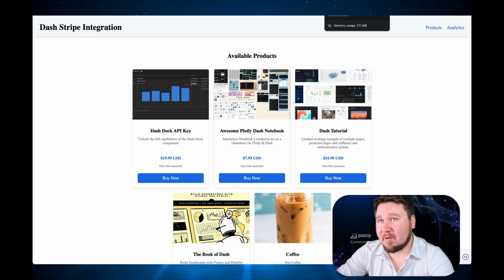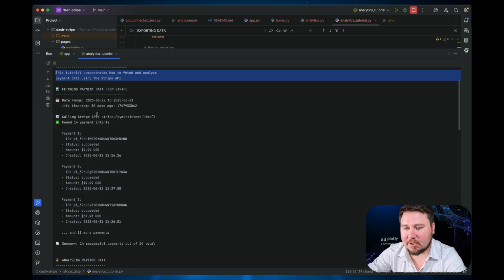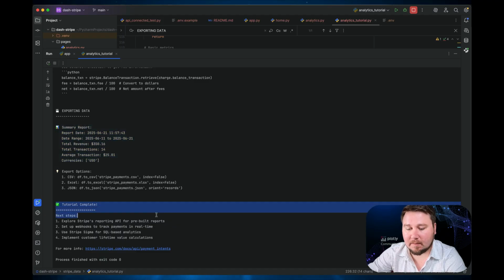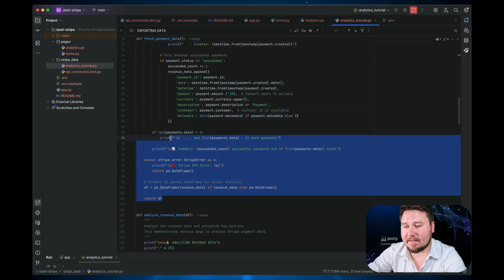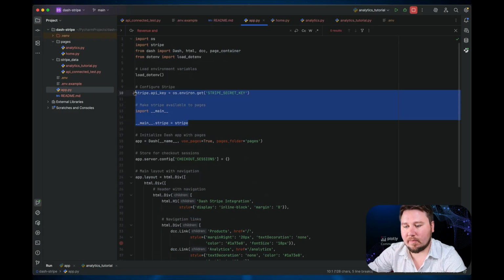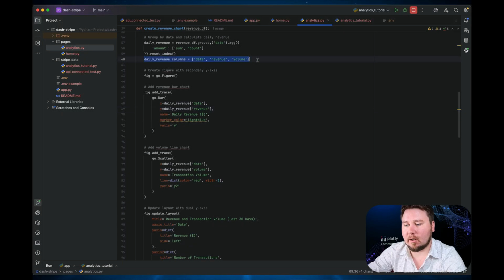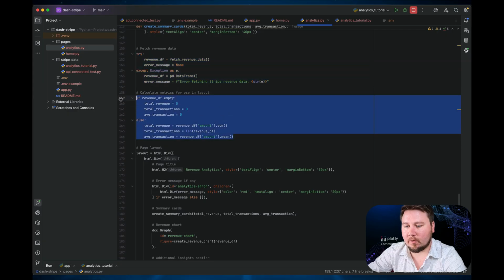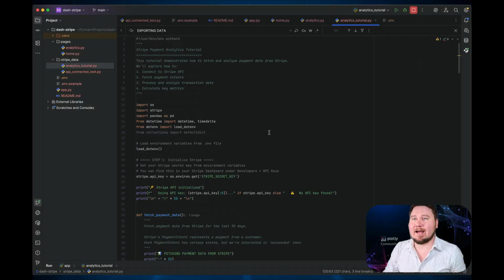Setup Stripe Analytics Dashboard in Python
In this new video, we build a Stripe-integrated analytics dashboard in Dash, complete with revenue charts, transaction summaries, and exportable data.

Perfect for anyone looking to:
🔍 Monitor product performance
📈 Track daily revenue
📊 Build custom sales insights